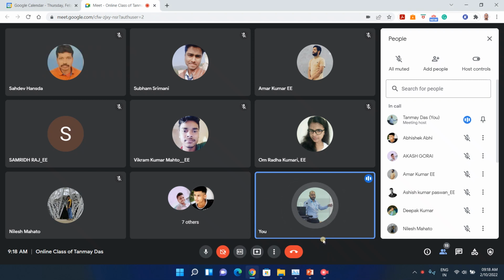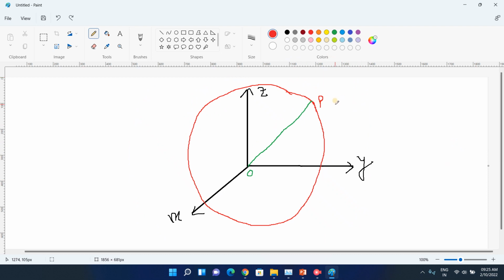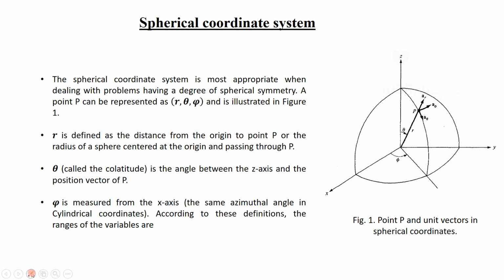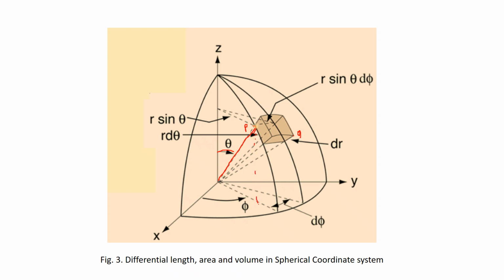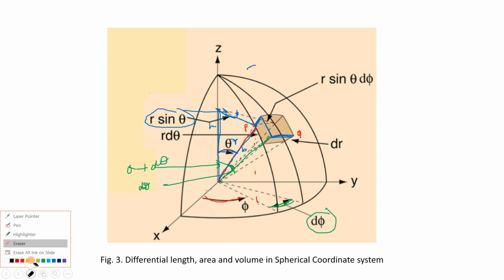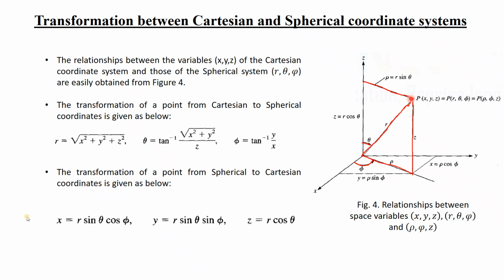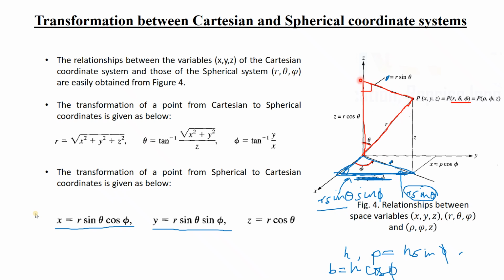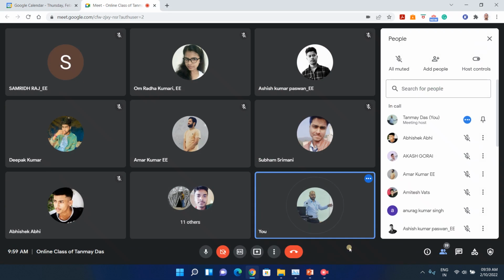Lateral Lecture No. 4_Co-ordinate systems and transformation_EE 303_10.02.2022